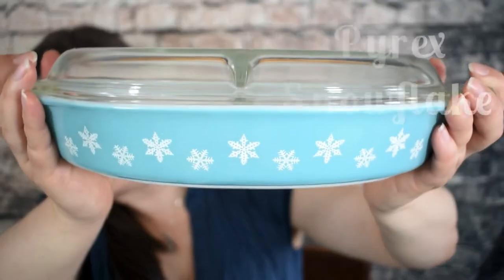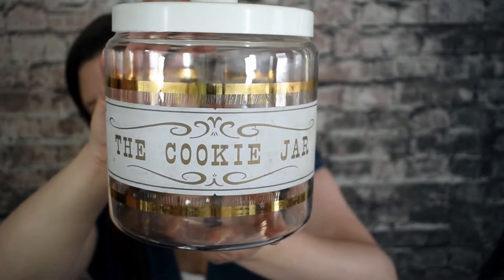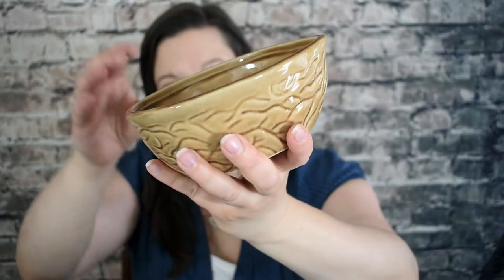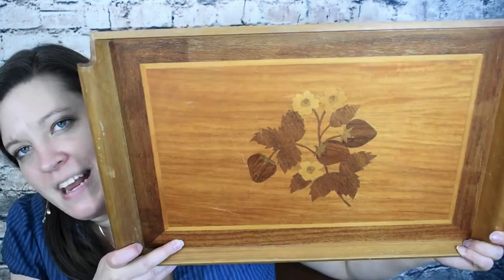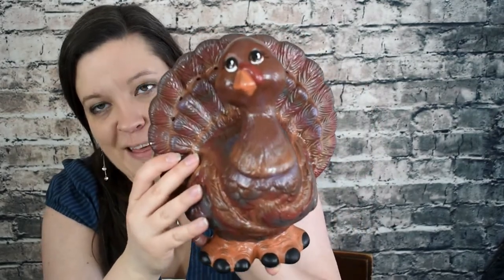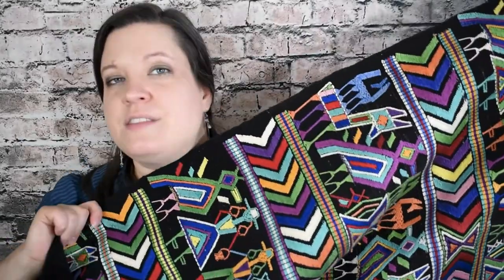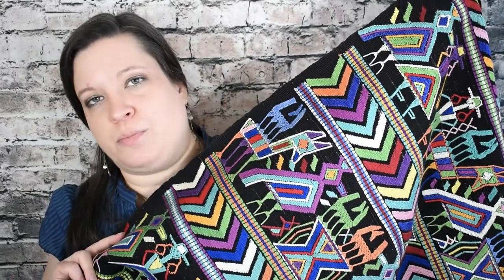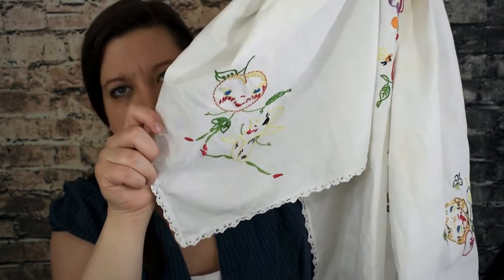Vintage Yard Sale Finds - Mid Century Pyrex, Colorful Textiles, Pottery, Seasonal Ceramics and More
Come see the vintage treasures I picked up at my first two yard sales of the season! I was so excited to find a few mid-century Pyrex pieces I've been hunting for, along with Fire King, seasonal and holiday ceramics, pottery, Otagiri figurines, and colorful textiles from Guatemala!

About Textiles and Treasures

On the Textiles and Treasures YouTube channel, you'll be able to see all of my finds from thrifting, yard sales, estate sales, consignment shops, and more. In 2019, I decided to learn more about vintage glassware, ceramics, pottery, and figurines since I used to feel intimidated walking through thrift stores because I didn't know what had value. Besides vintage housewares and decor, I love learning how to make textile art, including embroidery, crewel, cross stitch, weaving, needlepoint, and more. You'll definitely see me rescue handmade artwork whenever I can! I also love retro board games and even some video games, so you'll see me pick these up too!

Is anything for sale?

At the moment, I'm collecting, not reselling, but if you see something you particularly love in one of my hauls, let me know!